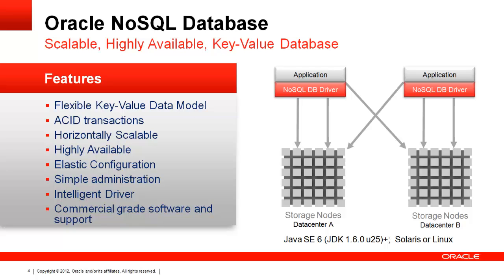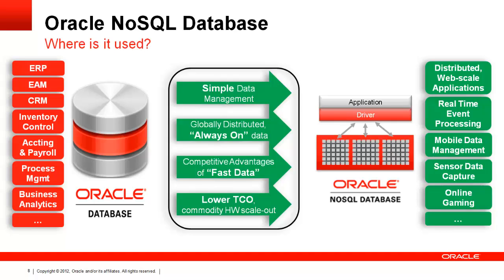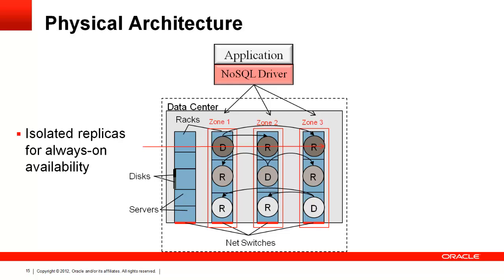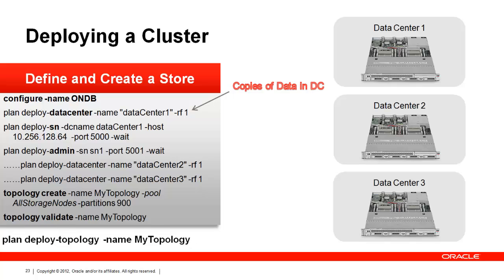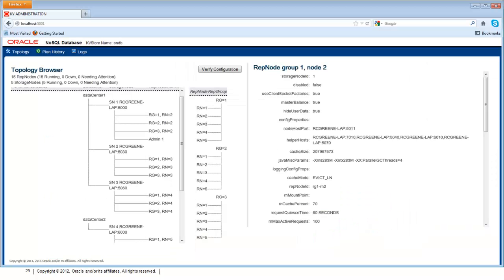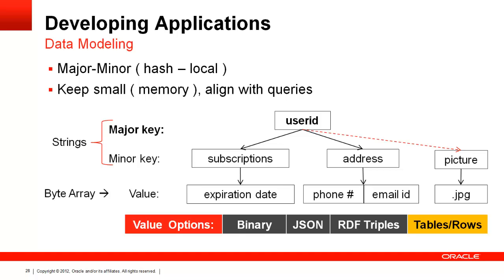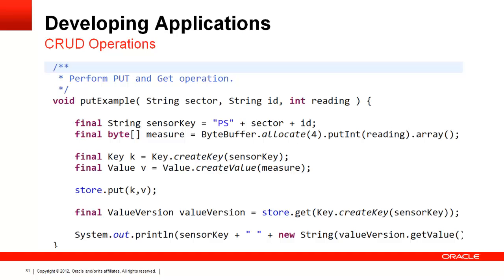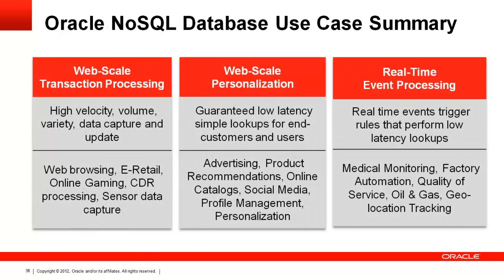Oracle NoSQL Database Application Development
A quick discussion on what NoSQL is all about followed by a detailed technical overview of the Oracle NoSQL Database